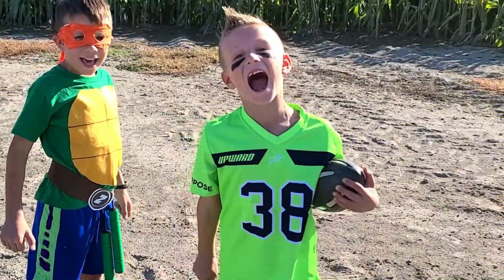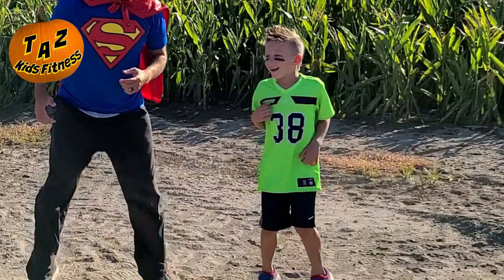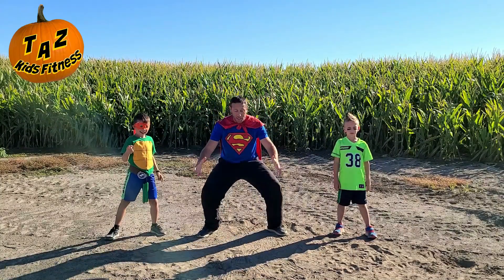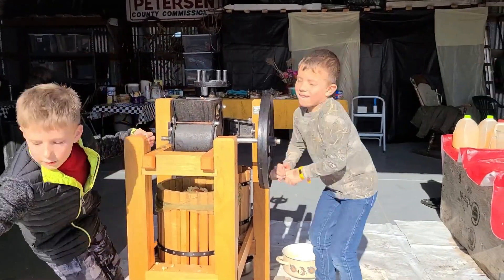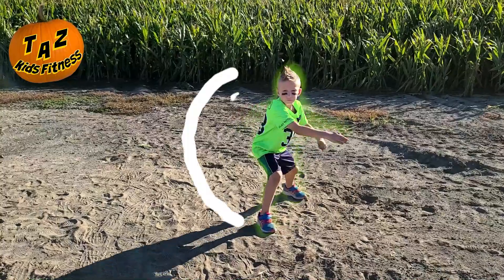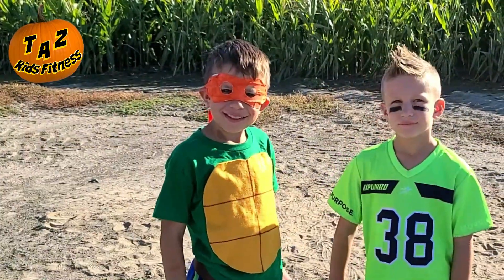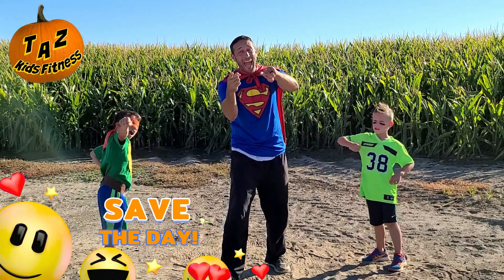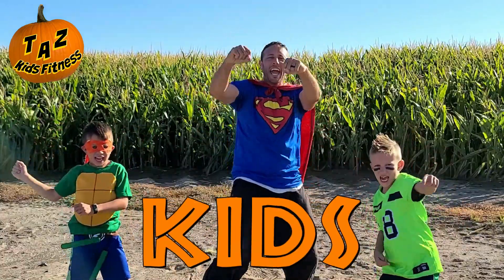Halloween Exercise For Kids | Superman Harvest Party Workout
⚡️ Fun Halloween Harvest Party Superman Full Body Exercise For Kids! Join us at home as we take you out to the farm and do a fun workout!⚡️

On this episode we'll be saving the day and doing a fun Halloween workout and showing you some cool things at the farm! It is more than just exercise! It is an INFUSION OF  EXERCISE AND ENTERTAINMENT to make working out FuN for kids, kids at heart and the whole family!          ( FULL BODY CARDIO )!

Join us for exercises like:
💥 TRICK OR TREAT, 💥 CHUCKIN' PUMPKINS, 💥 CIDER PRESS, 💥 SHUCK THE CORN, 💥 SAVE THE DAY.

WELCOME to the TAZ Kids Fitness Family! We are glad you are here!

⚡️CLICK HERE FOR MORE FUN WORKOUTS!

Thank you for being part of our fitness team! This will be the most fun you will find in kids fitness. Fun Cardio and full body exercise for kids and the whole family! Excellent HIIT workout for homeschool PE or just to keep kids laughing and getting moving and in shape! TAZ Videos are lead by Strength and Conditioning Coach Tom and his 2 young sons Ax and Zave (TAZ)!

God Bless!